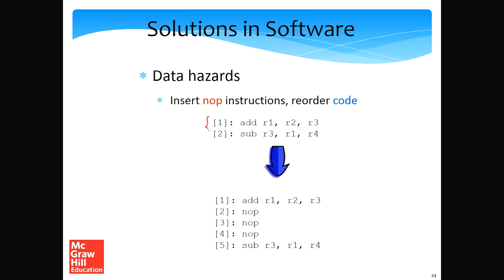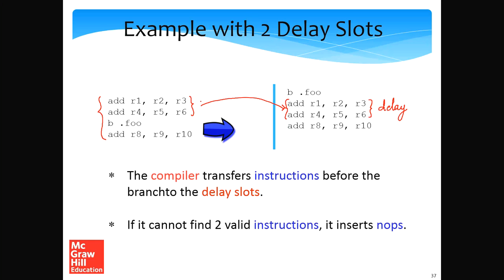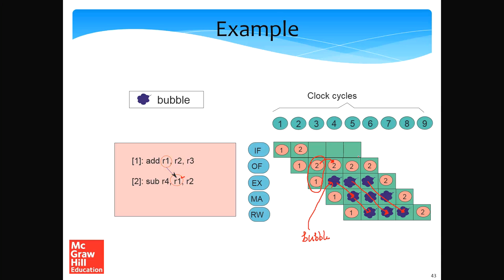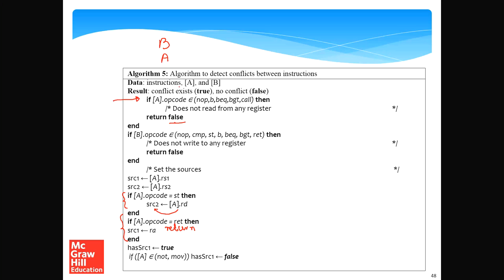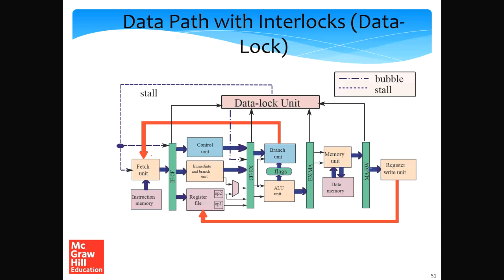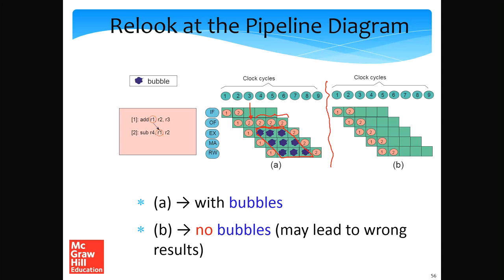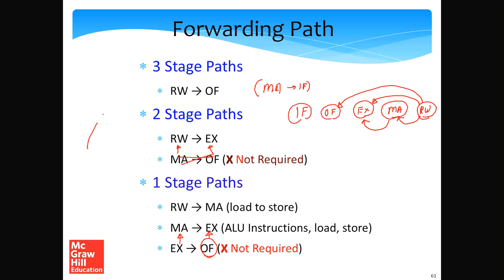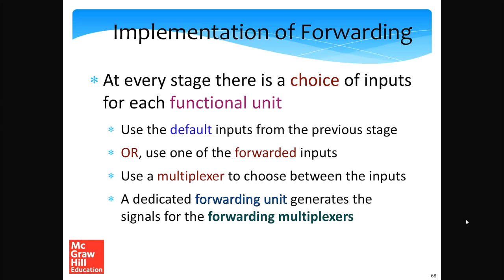Principles of Pipelining Part-II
Interlocks, Data locks, Branch locks, Pipeline bubbles, Stalls, Forwarding, Load-use hazards